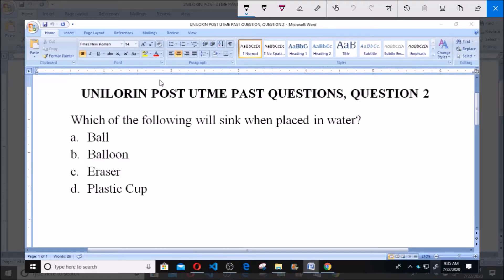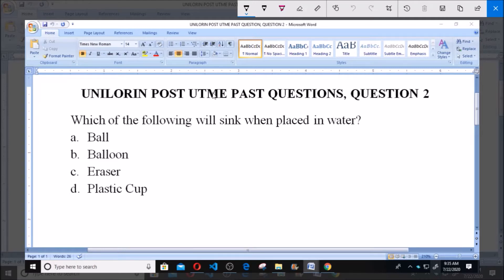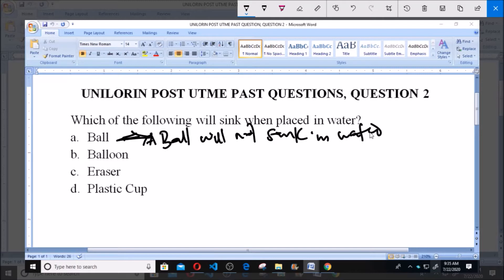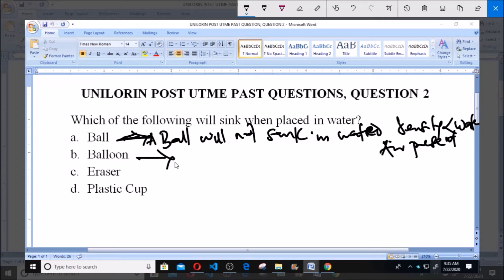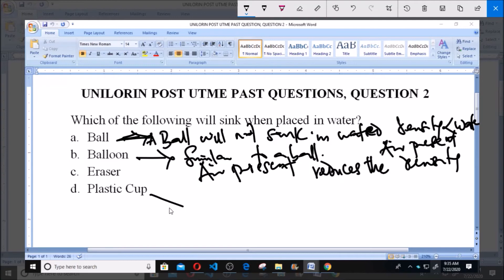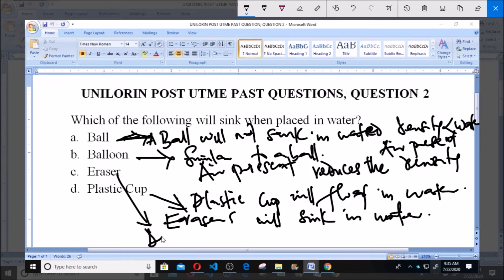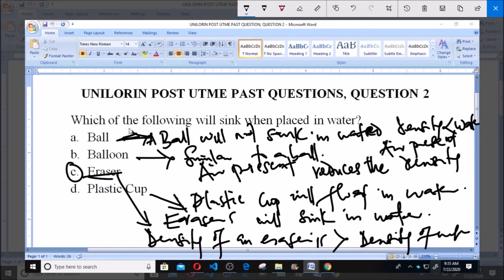UNILORIN POST UTME PAST QUESTION 2 Floatation